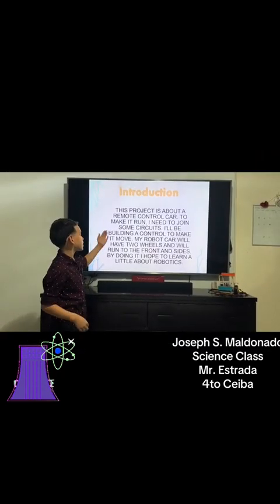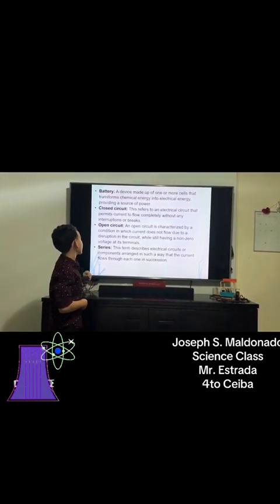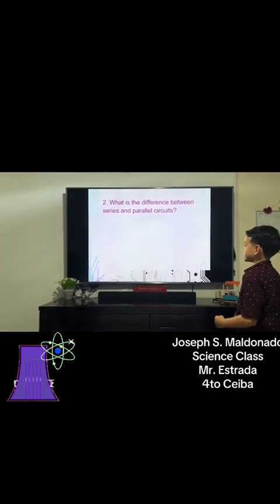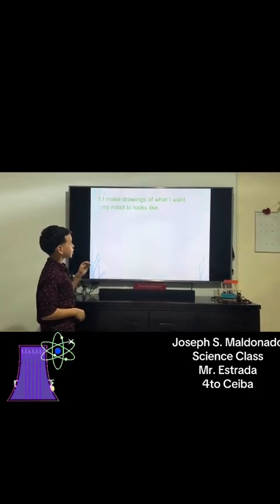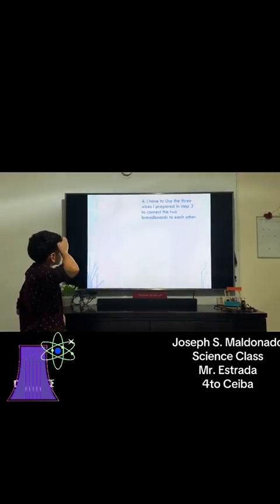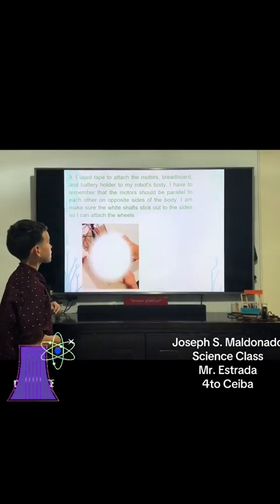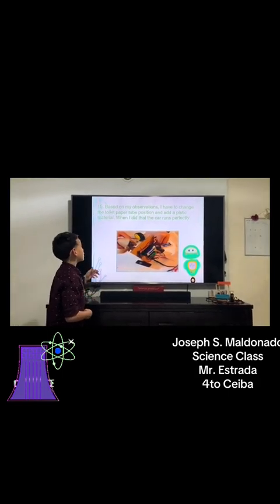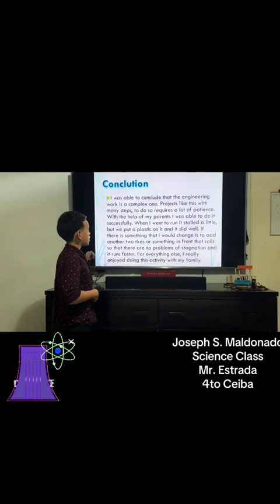Feria científica 2025 (Joseph Stefan)🩵